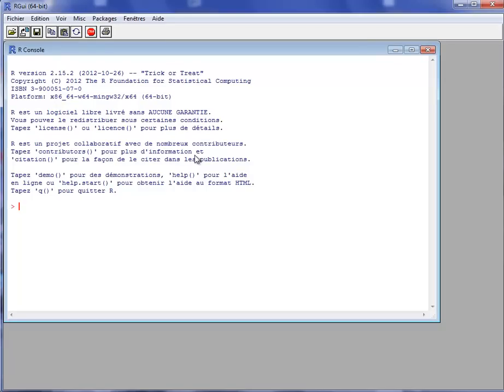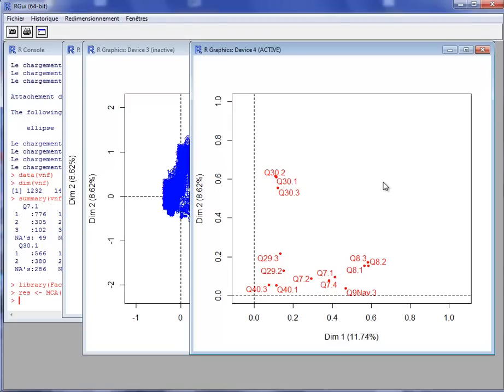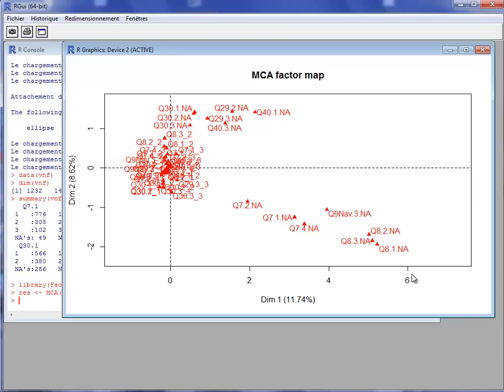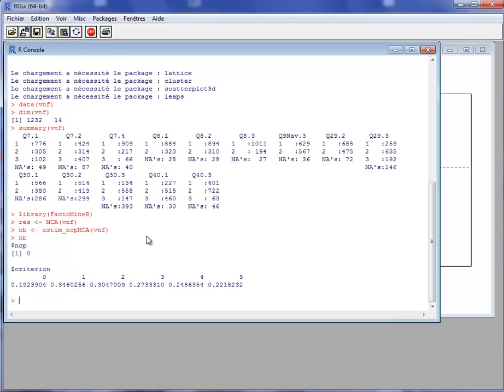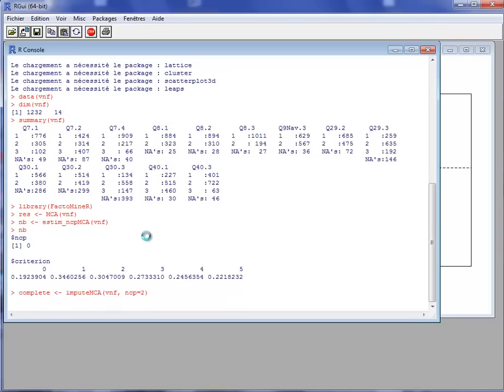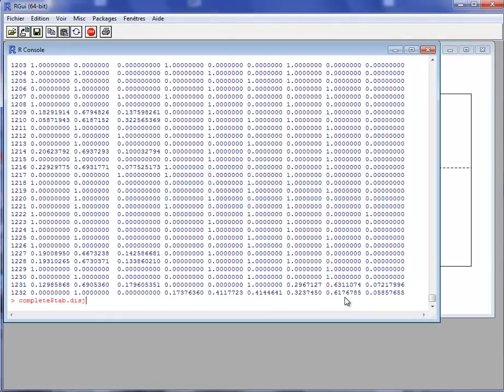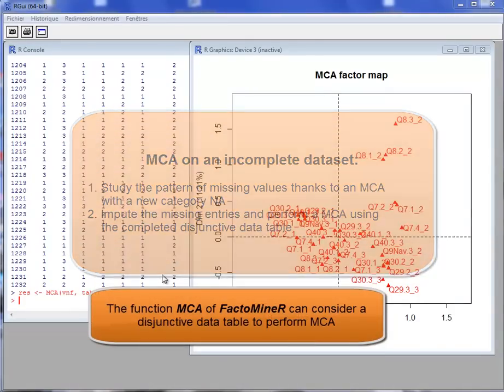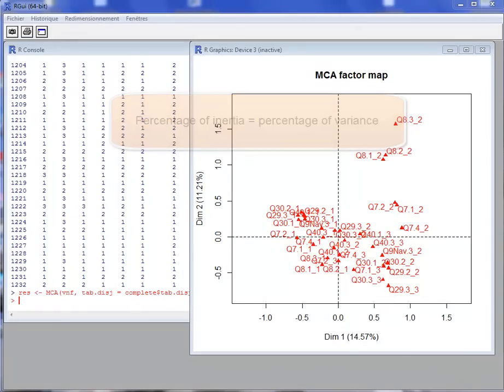Multiple correspondence analysis on an incomplete dataset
How to analyse a survey with multiple correspondence analysis when there are missing entries?